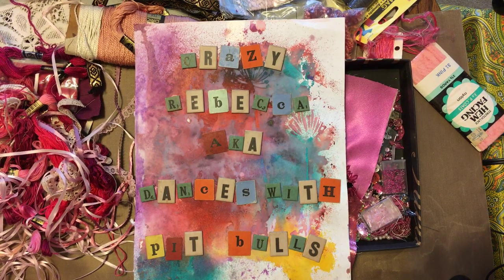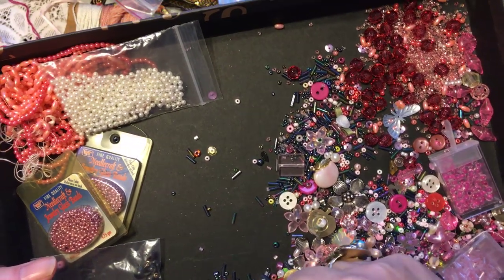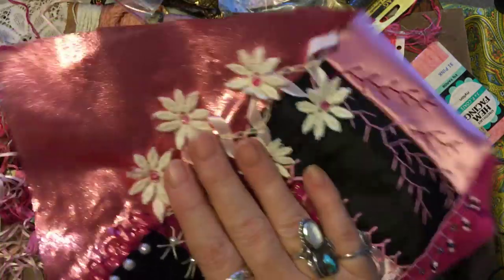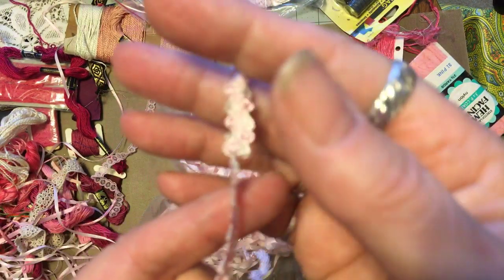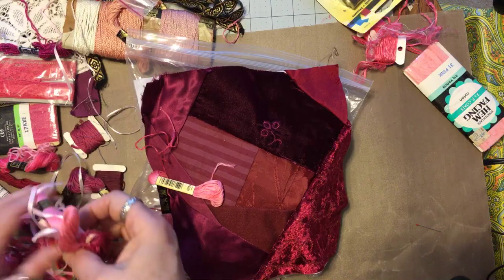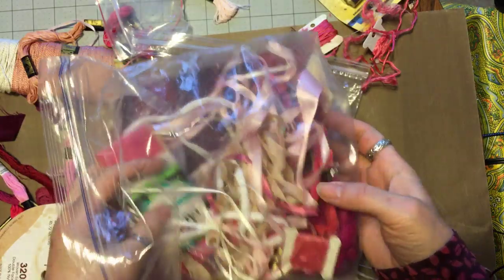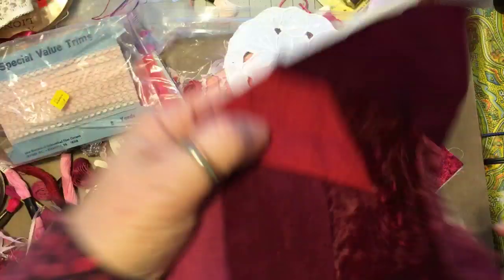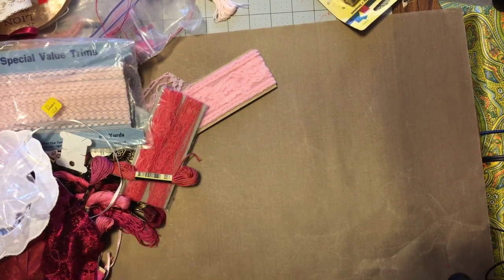How to Make a Crazy Quilt Part 4 ~ Embellishments ~ DancesWithPitBulls ~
Hello, it’s me, Crazy Rebecca Dances With Pit Bulls and welcome back to my Series on how to make a crazy quilt. This is Episode 4.  Today we are talking about embellishments. Buttons, beads, pearls, embroidery floss, ribbons, all fair game!

Happy Mail or a new sign can go to:

Rebecca Halley
44 E Main Suite 513